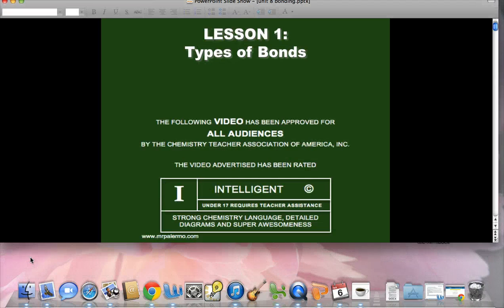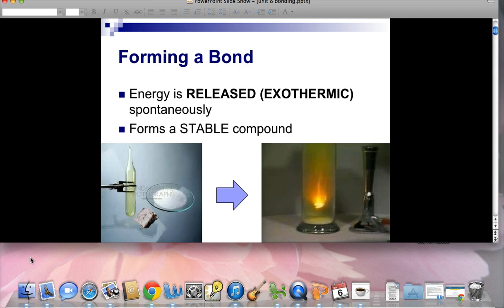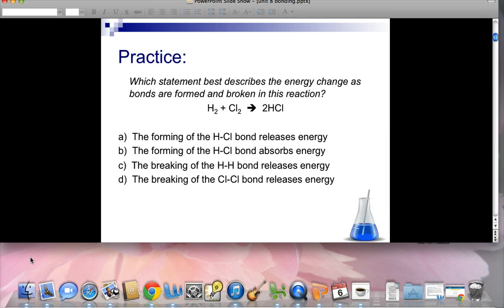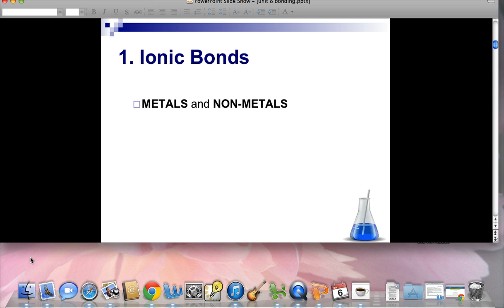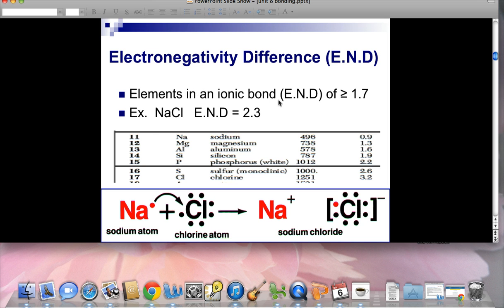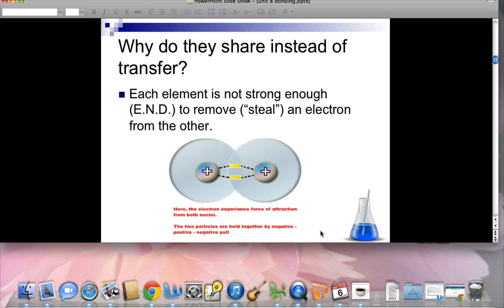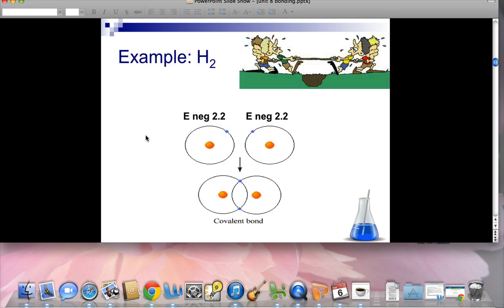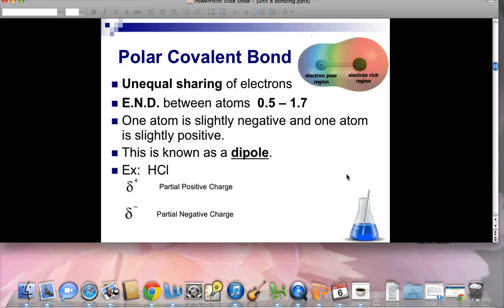Screencast by jchristy96 from Screenr.com